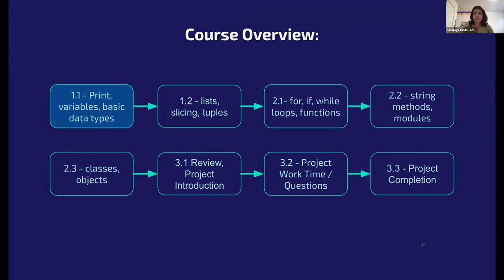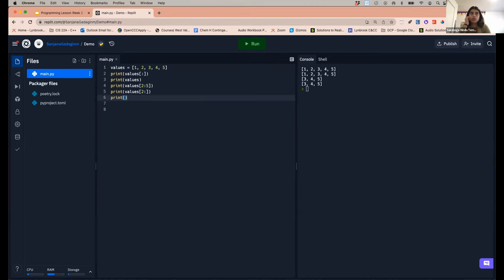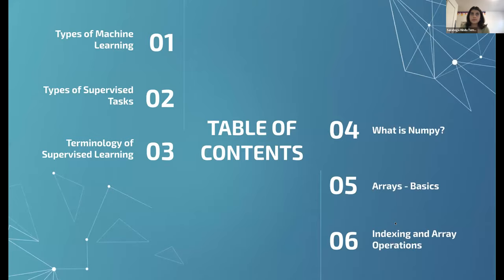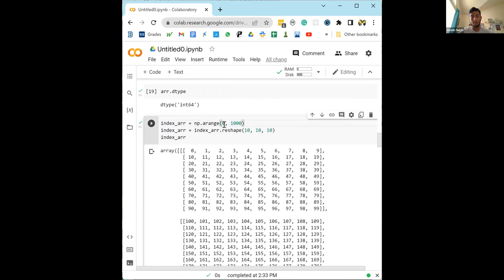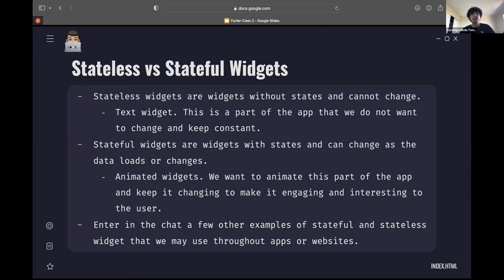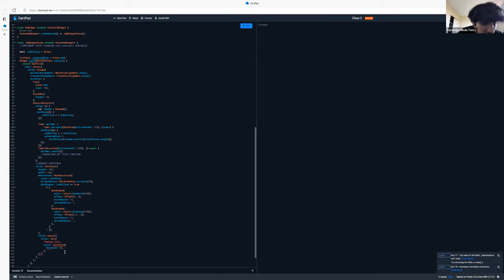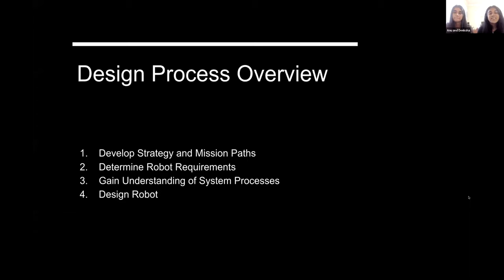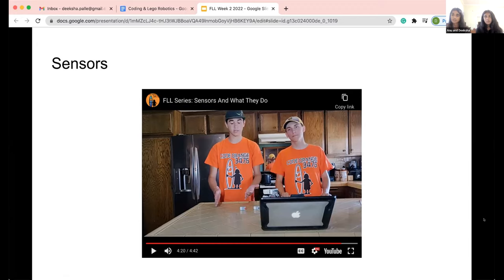July 10, 2022 coding session